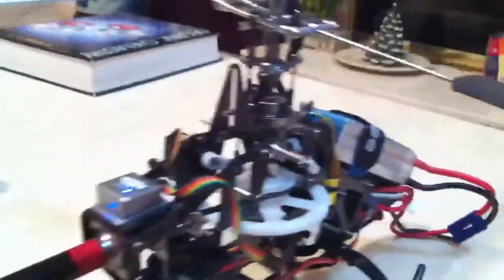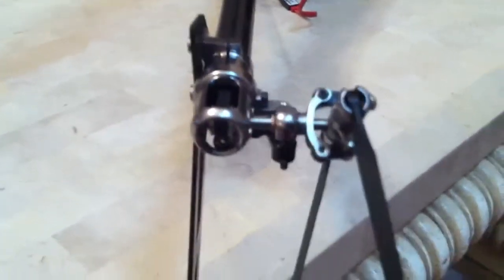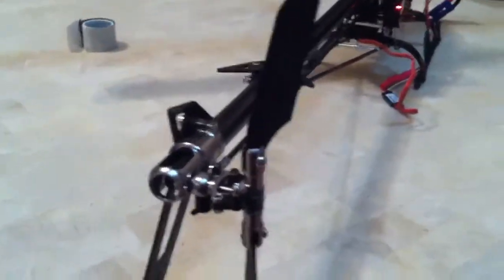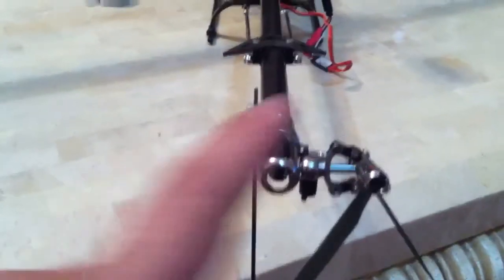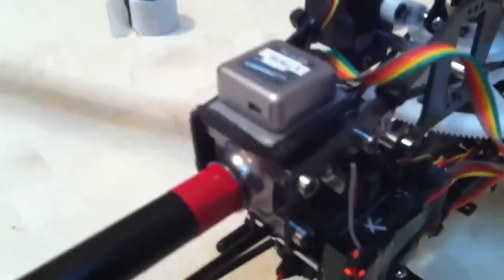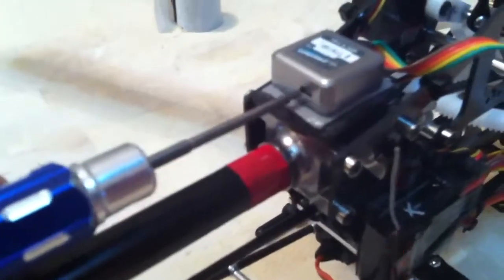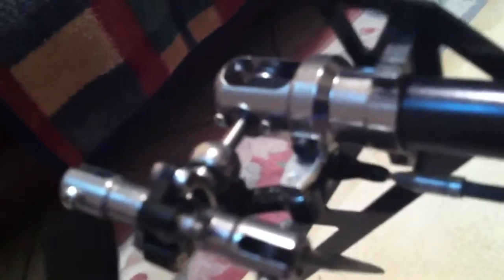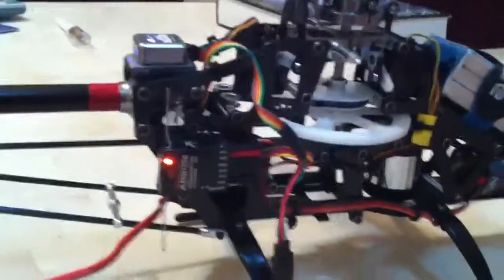Hb790 gyro setup part 2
Hb790 gyro setup guide